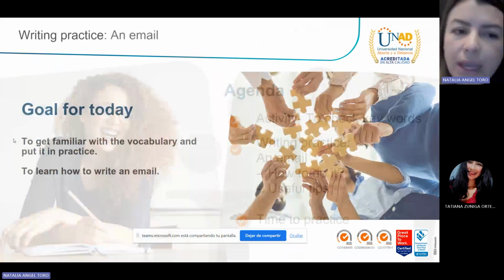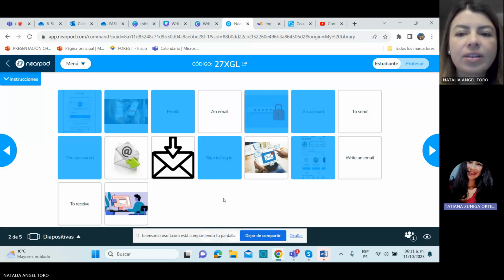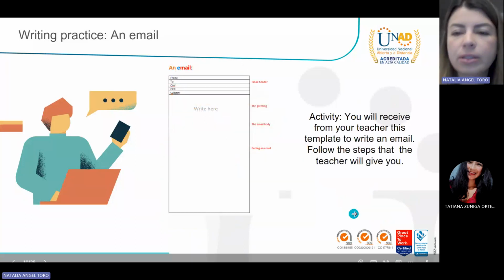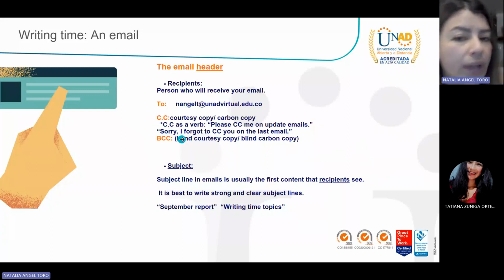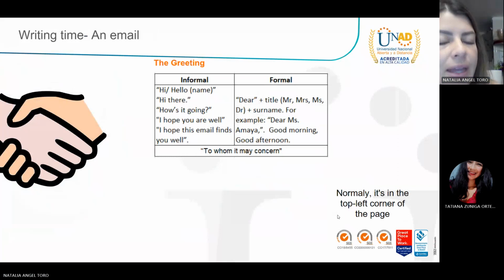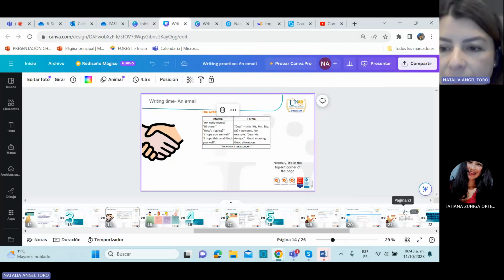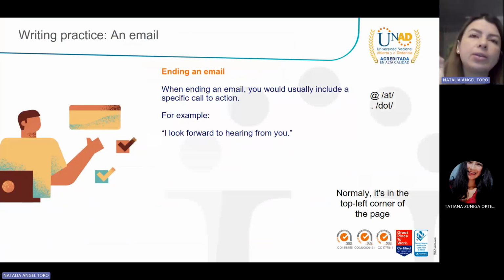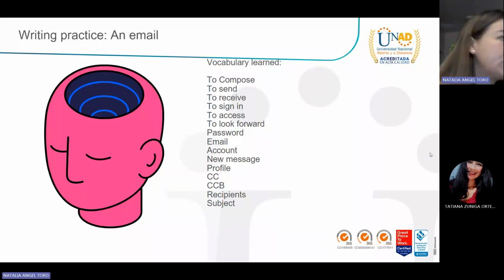Writing practice 6 7 20231011